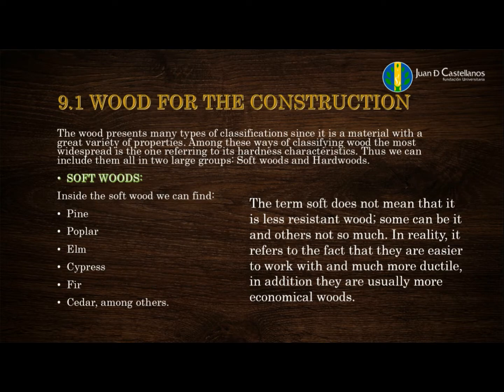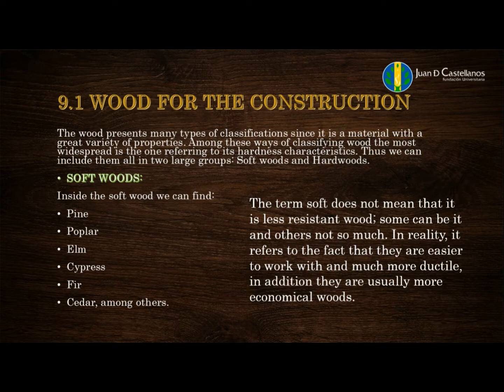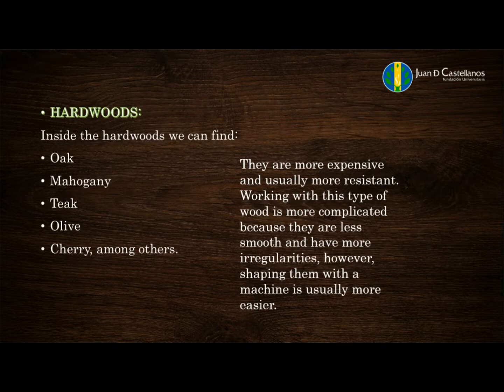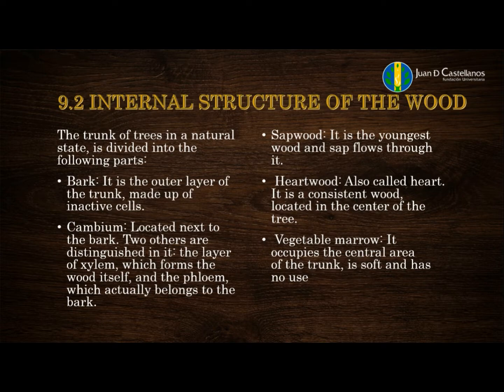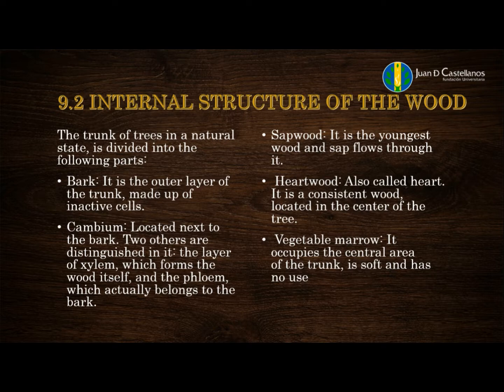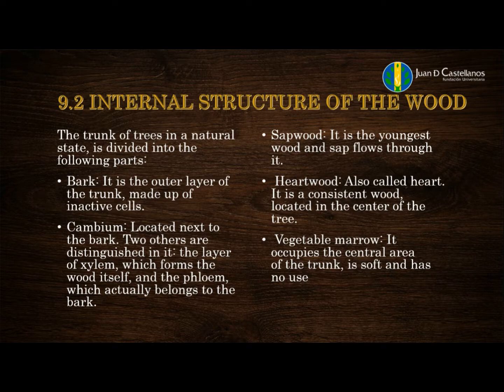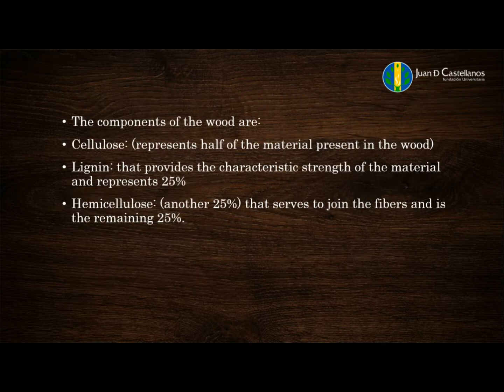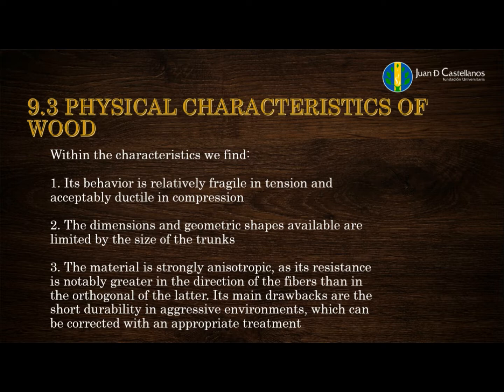NSR-10 TITULO G / MADERAS